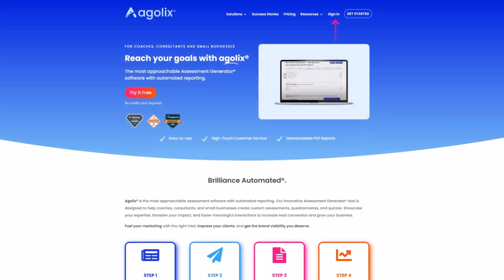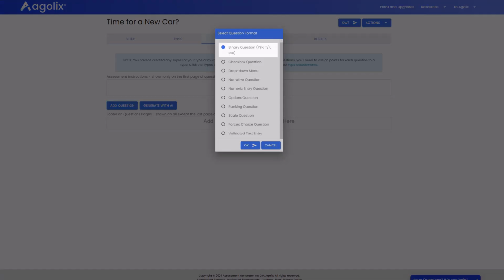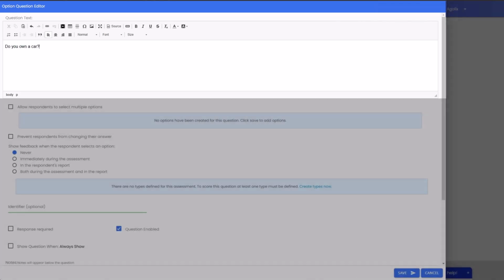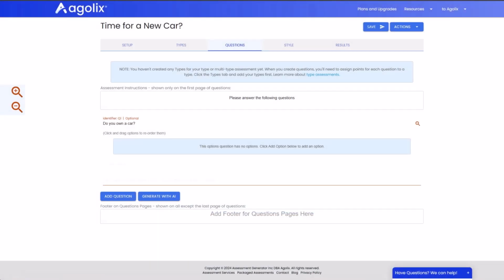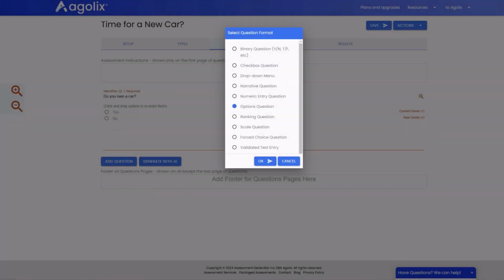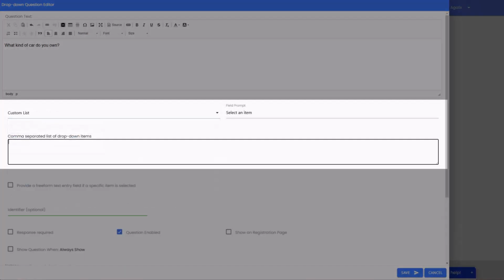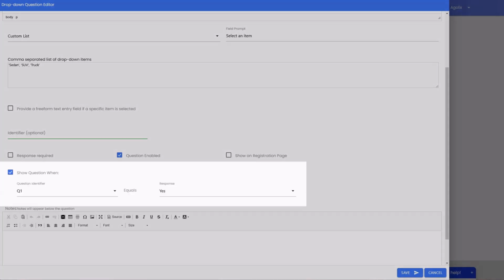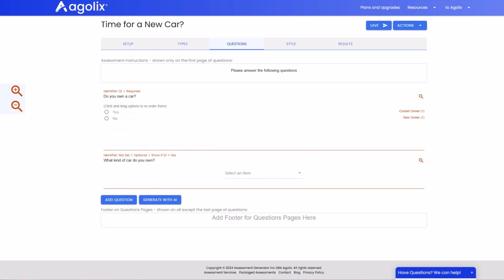Master Conditional Logic in Agolix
In this step-by-step tutorial, learn how to create Trigger and Target Questions in Agolix to optimize your assessments and surveys! Whether you're a beginner or an advanced user, this guide breaks down the process into clear, actionable steps with helpful visuals and animations.

📌 What You’ll Learn:
1️⃣ How to create a Trigger Question – Define the question that determines whether other questions appear.
2️⃣ How to create a Target Question – Set up the conditional question linked to the trigger.
3️⃣ Tips for selecting question formats and linking them seamlessly.
4️⃣ How to save and finalize your dynamic questions.

💡 Why Use Trigger and Target Questions?
Enhance the relevance of your assessments by showing or hiding questions based on user responses. This feature helps streamline data collection and improves user experience.

✅ Start creating smarter assessments today with Agolix!

👀 Video Highlights:
0:00 - Introduction to Trigger Questions
0:26 - Adding a Trigger Question
1:00 - Setting Up a Target Question
2:05 - Outro